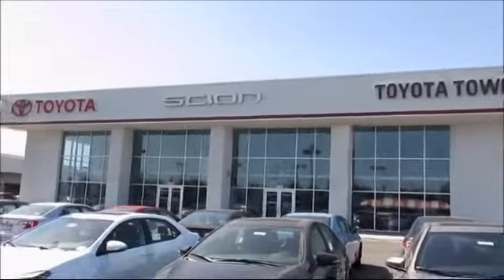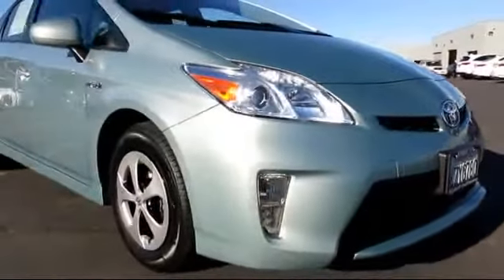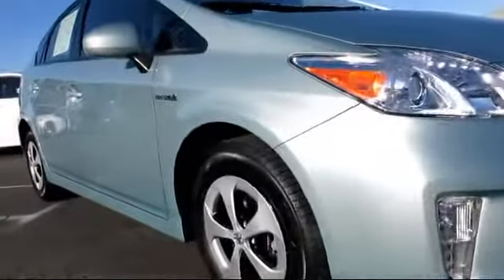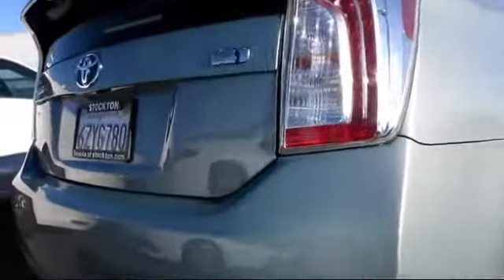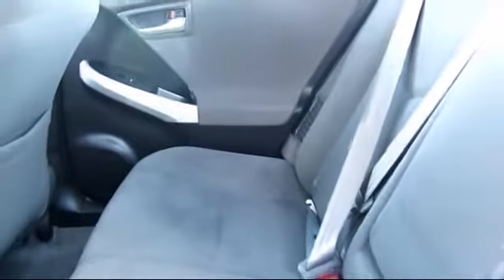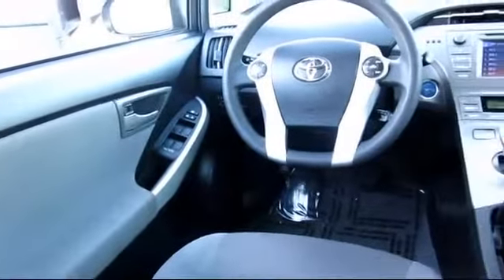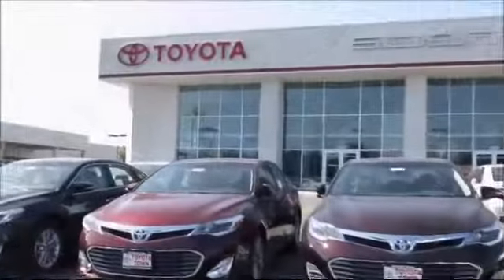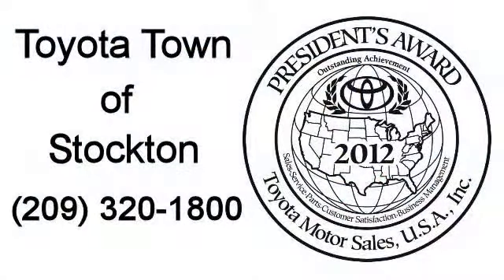2013 Toyota Prius 5d Hatchback Two Stockton Lodi Manteca Sacramento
2013 Toyota Prius 5d Hatchback Two Stock Number: 13244 Vin:JTDKN3DUXD5571707.

Toyota Town
2150 E. Hammer Lane